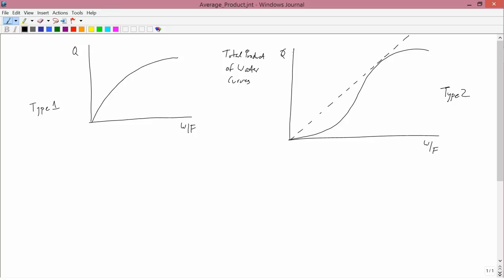Intermediate Microeconomics: Average Product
Going from "total product" curves to "average product" curves.